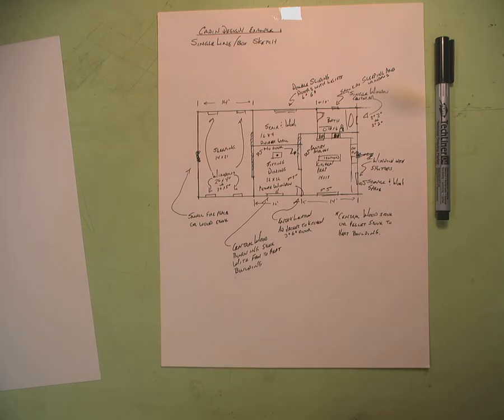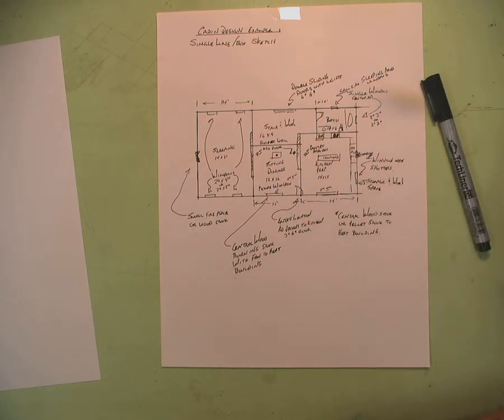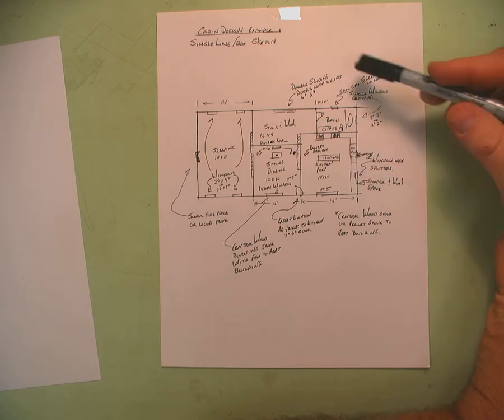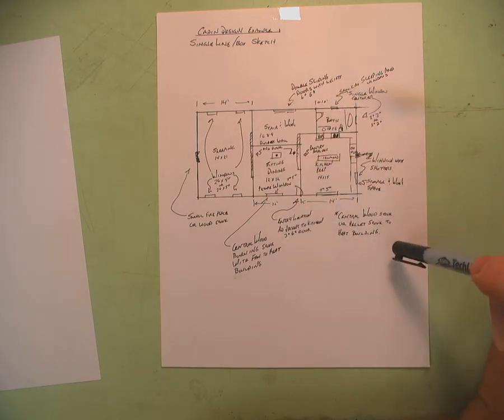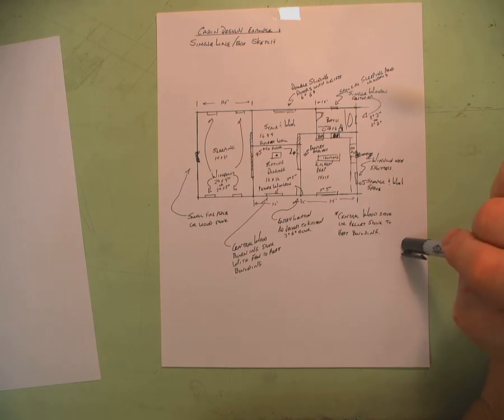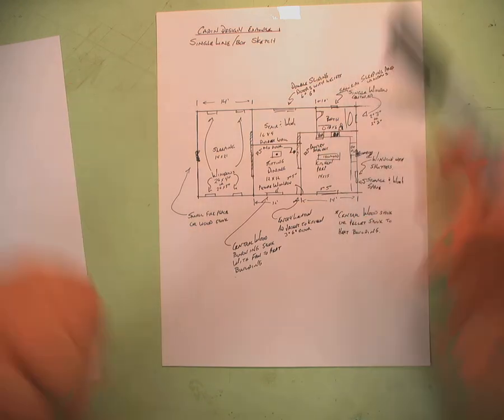CAD Architectural Design 1 - Single line sketching explanation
This is a demonstration and explanation of the first architectural design problem. The goal is to see how symbols and other parts are to be applied as well as get the student thinking about the design process.